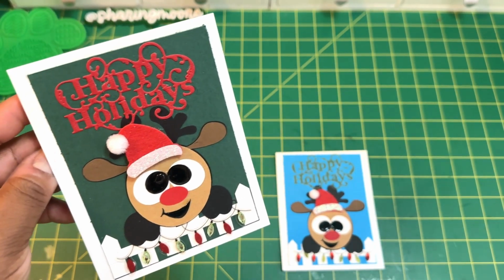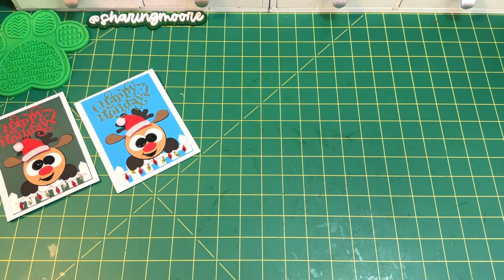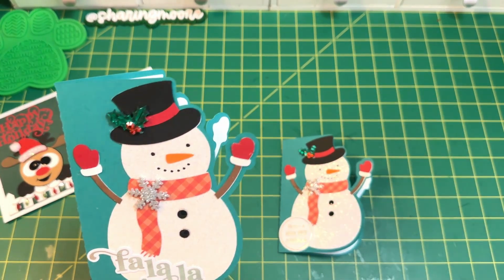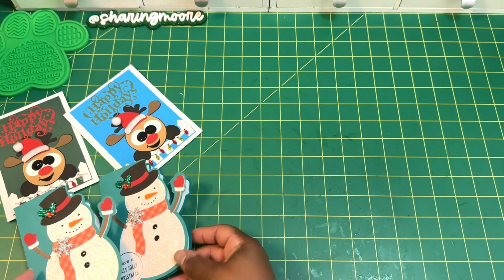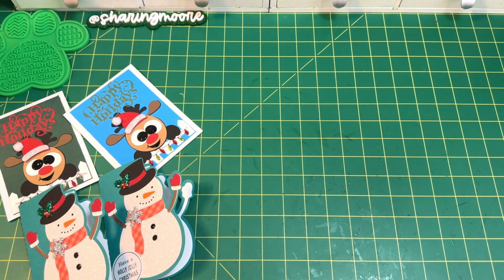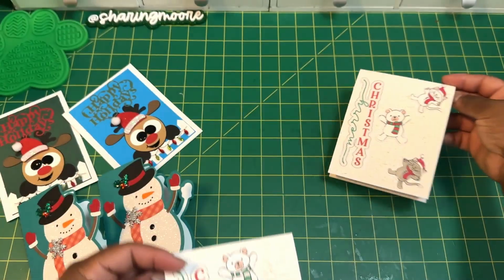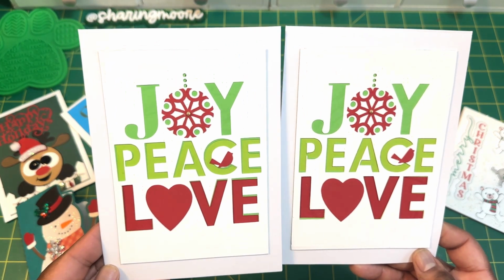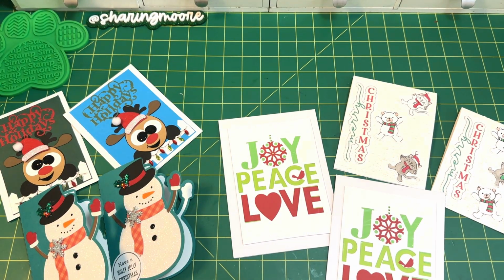Christmas All Year Collaboration 2025 with @scrappassion01 ~ Sharingmoore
For quality playback, use 1080p HD under settings.

** Open for additional information on this video. **

Hey Y’all!

The focus of this collab is to share any Christmas themed project.  You don’t have to share a full project every month.  For example, you can share die cuts or even a new Christmas recipe. You are able to share absolutely anything Christmas themed!

The Silhouette design numbers are 415374 for the snowman card and 333800 for the Merry Christmas sentiment.  I could not find the angel.

This is a yearlong collaboration. We will post a video EVERY Second Sunday of the month at
10AM Central Standard Time.

Play along! Do VR & Instagram responses! Use the hashtag

Eboney:  You are here.